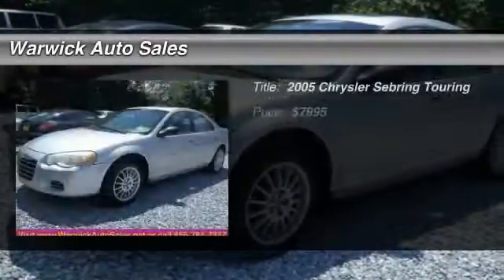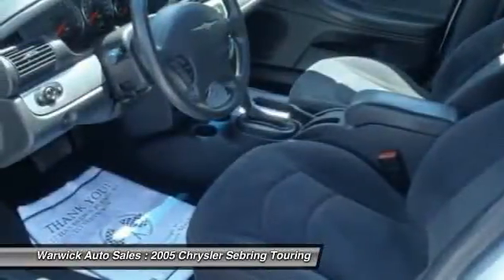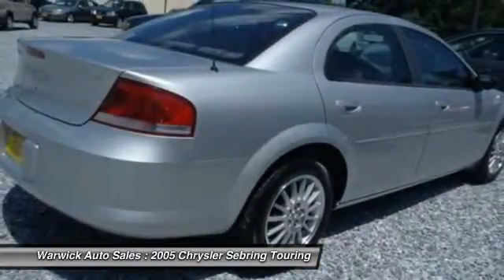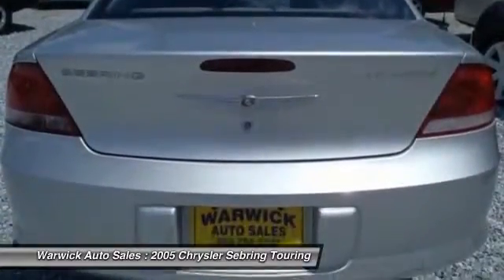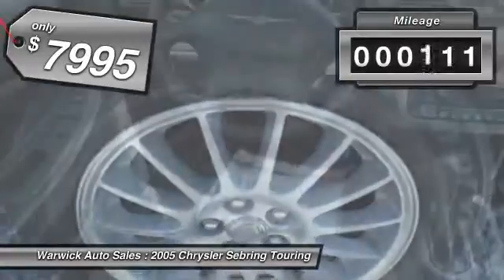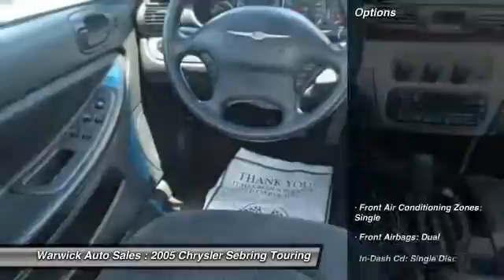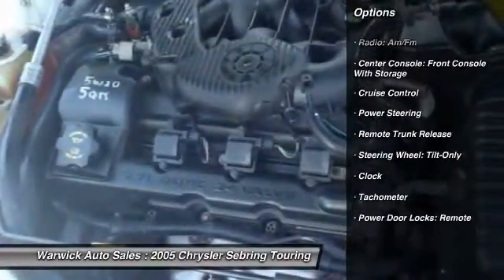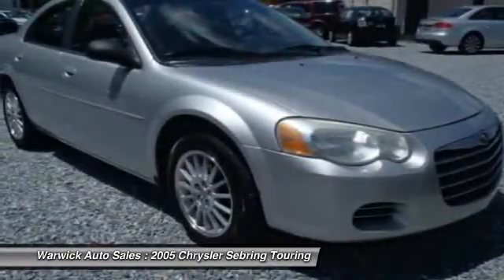2005 Chrysler Sebring Touring Magnolia NJ 08049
2005 Chrysler Sebring Touring

This vehicle is located at:

521 North White Horse Pike